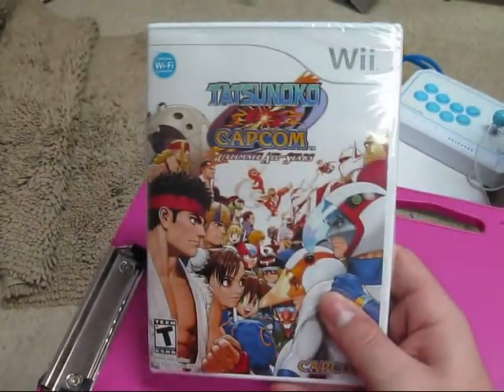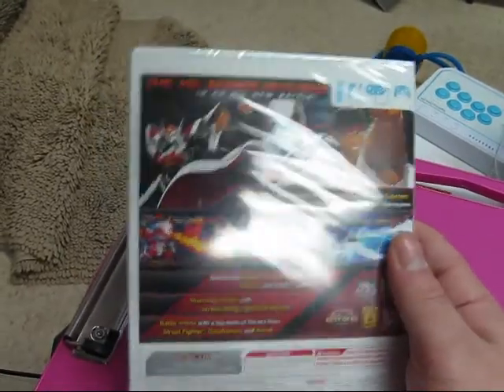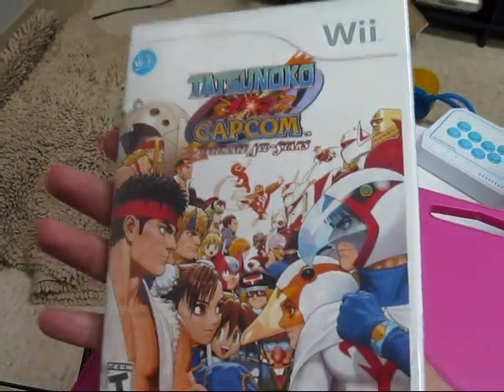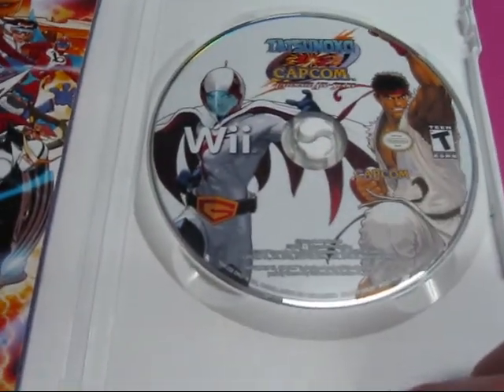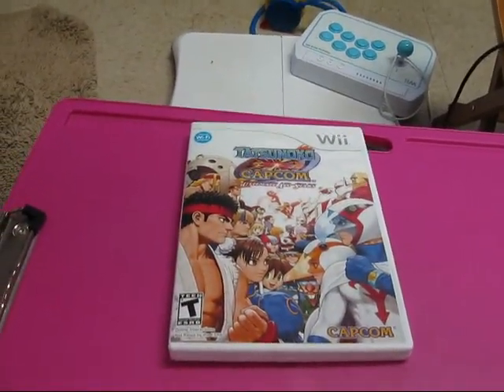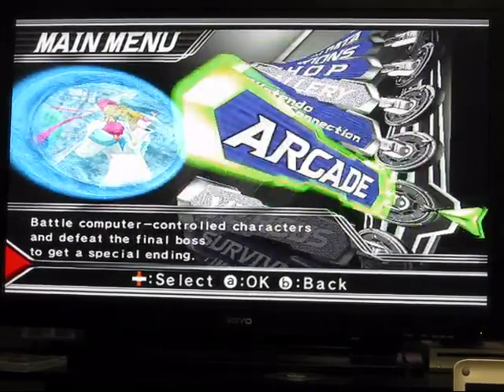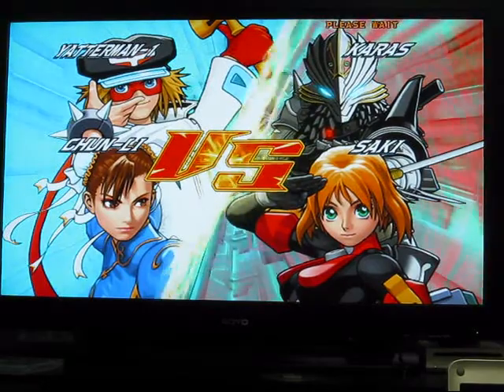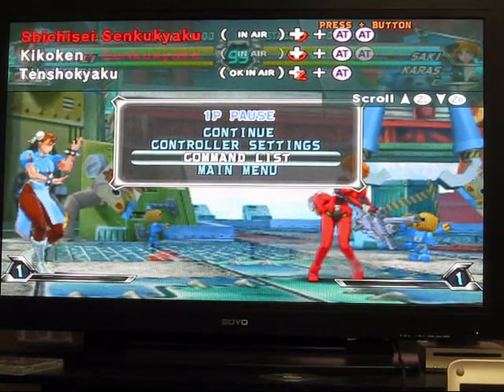Tatsunoko Vs Capcom : Ultimate All-Stars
My first video of me trying out TvC. MORE VIDS WILL COME!!! I have to learn the game and get some days off from work.